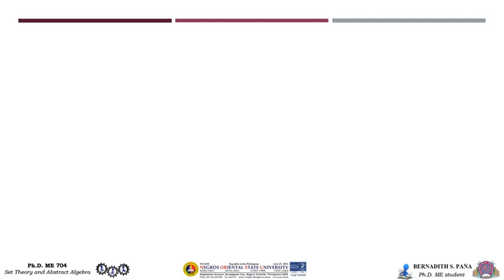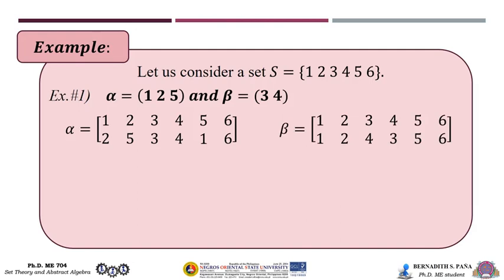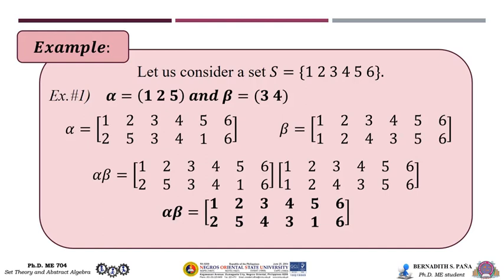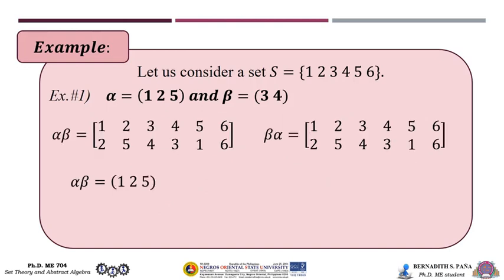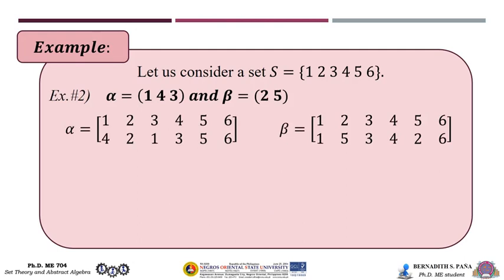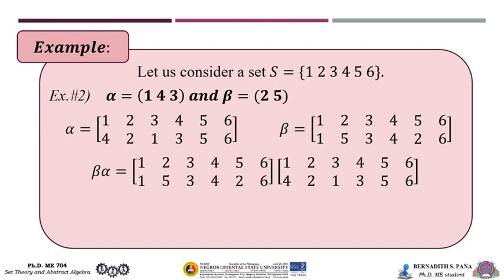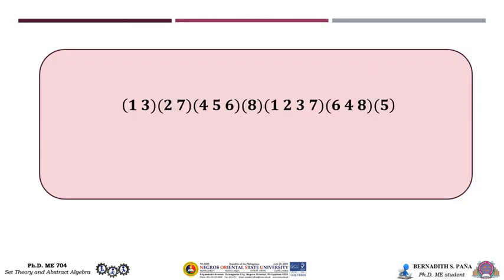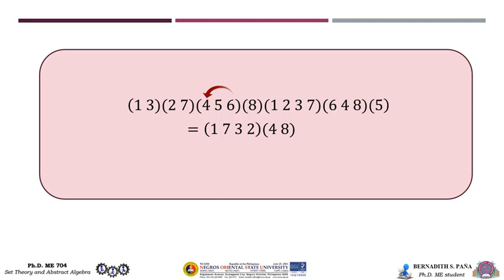Theorem 5.2 | Disjoint Cycles Commute - Examples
#19. Paña, Bernadith S.
PhD ME 704 - Set Theory and Abstract Algebra